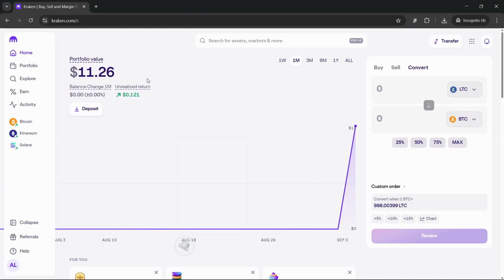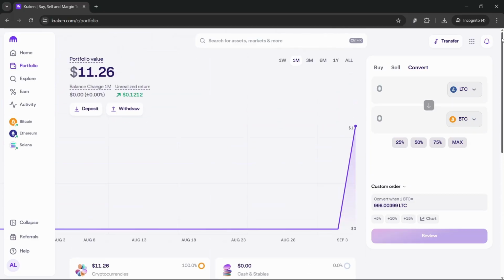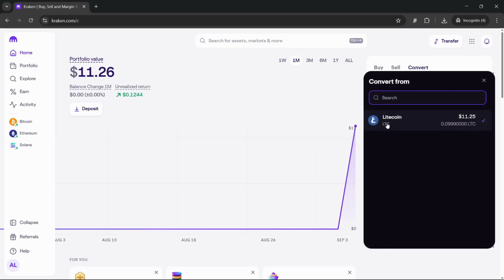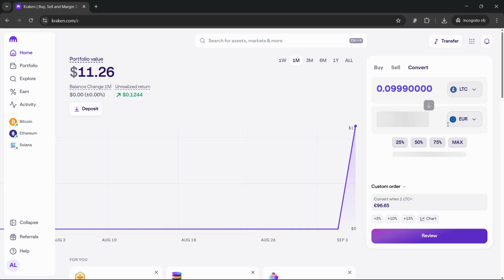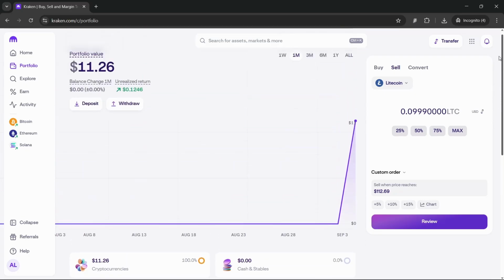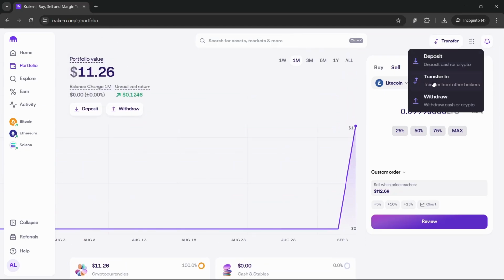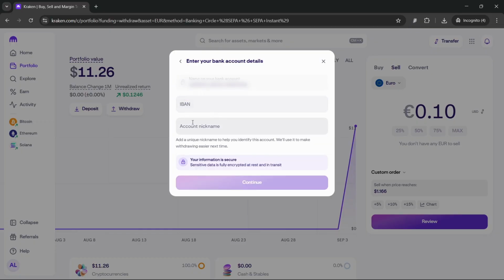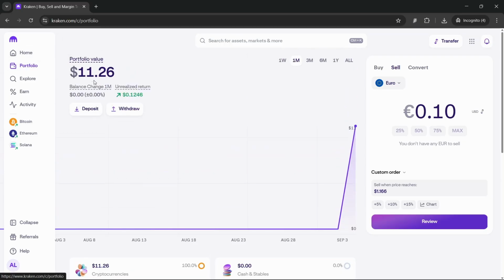How To Transfer Money From Kraken Wallet to Bank Account Instantly (2026)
- In this 2025 tutorial, I’ll show you how to instantly transfer money from your Kraken wallet to your linked bank account. You’ll learn how to sell crypto for fiat, initiate a withdrawal, and speed up the process to get your money quickly and safely.